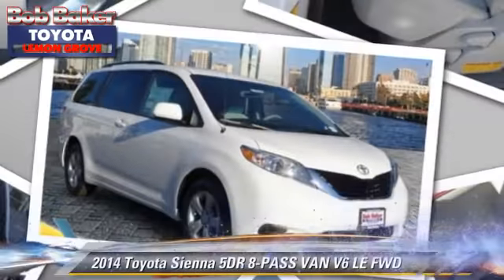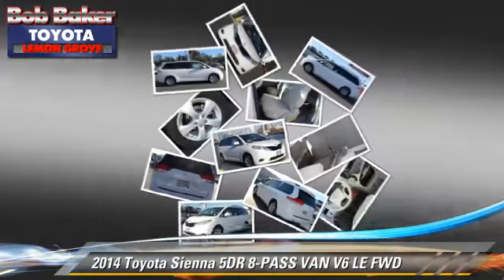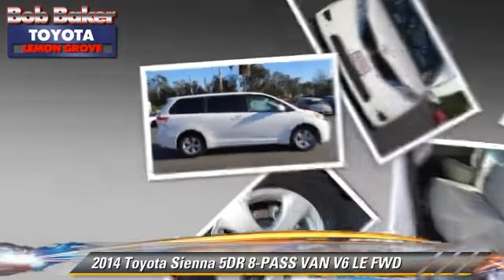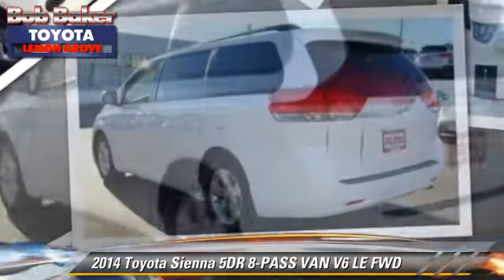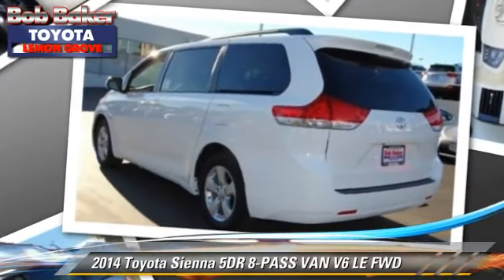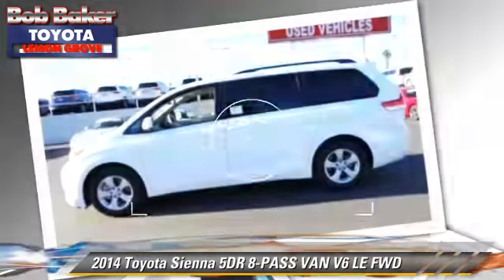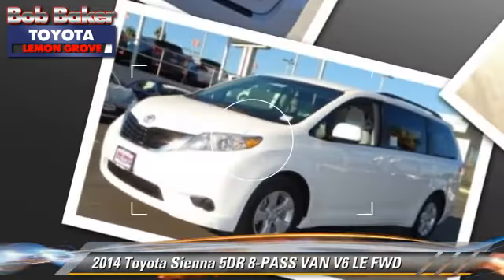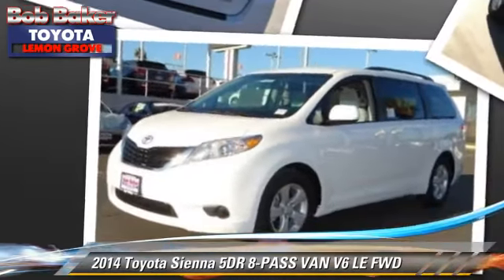Bob Baker Toyota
6800 Federal Blvd near San Diego La Mesa Spring Valley Broadway Heights Redwood Village National City El Cajon CA 91945

[DFIN:3:2854574:I:4072:FD60E4B1:0859f4fa0df531e29099095e03944515]